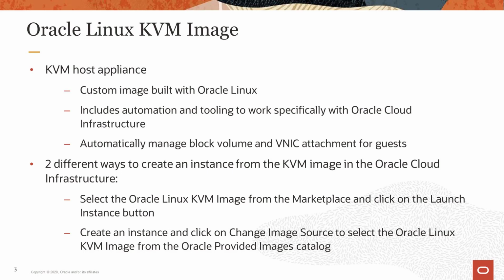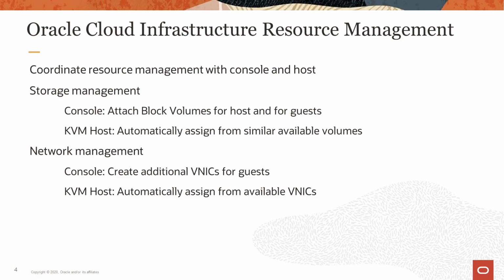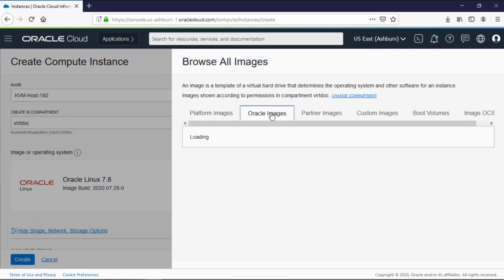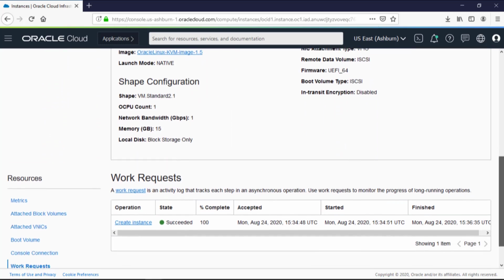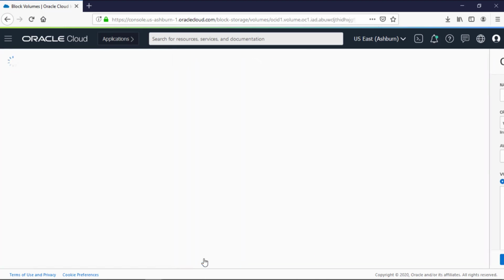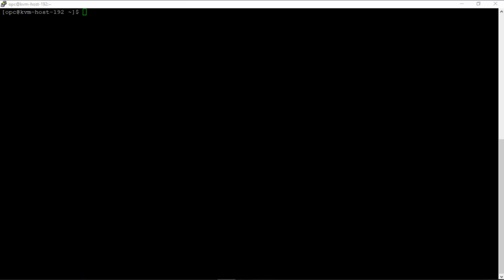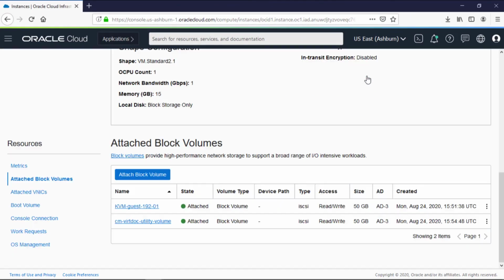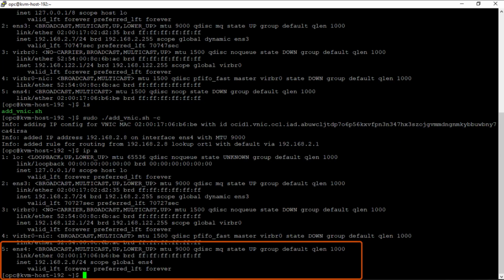14. Use Oracle Linux KVM Image for Oracle Cloud Infrastructure